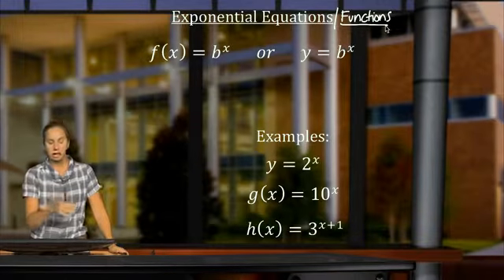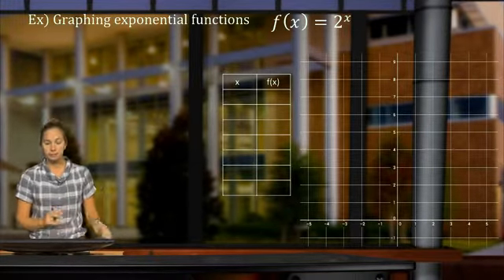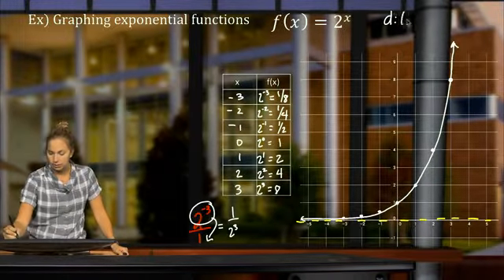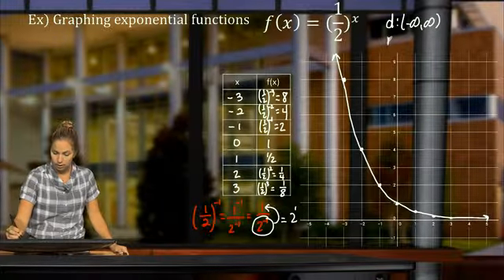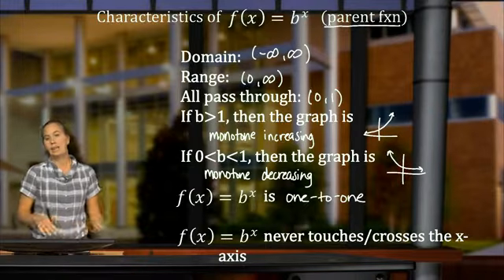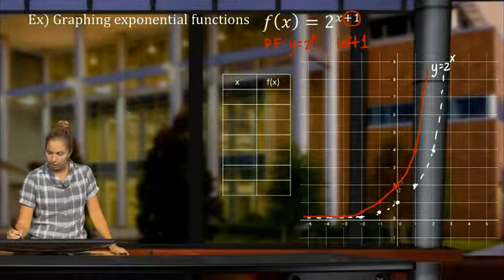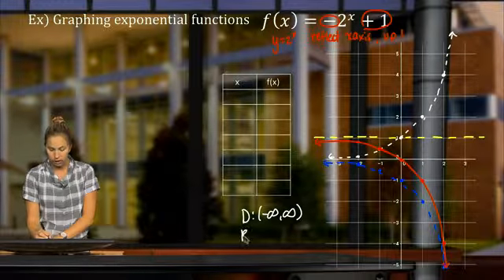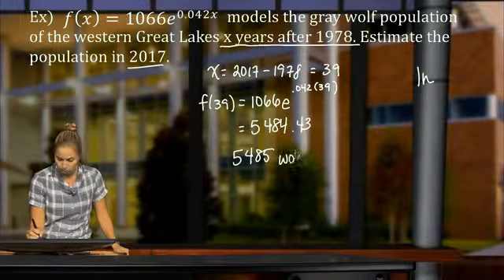Exponential Functions - Lesson 21